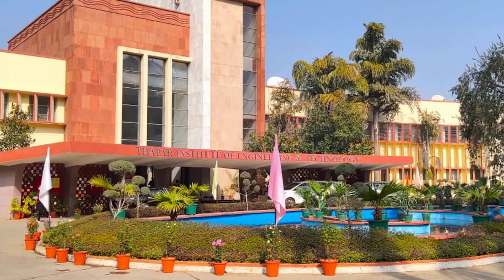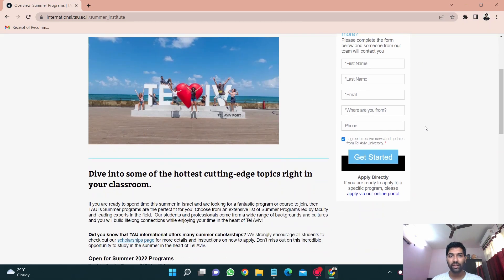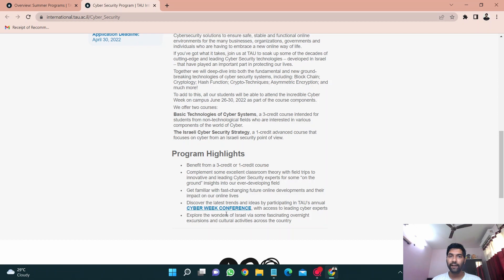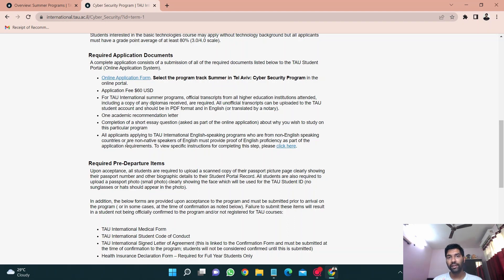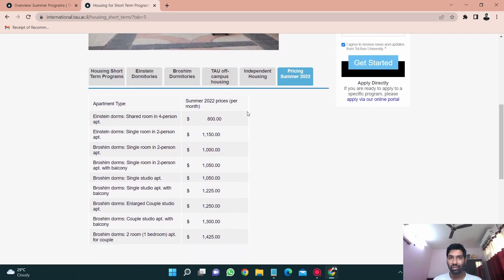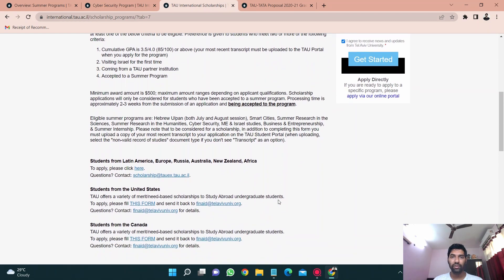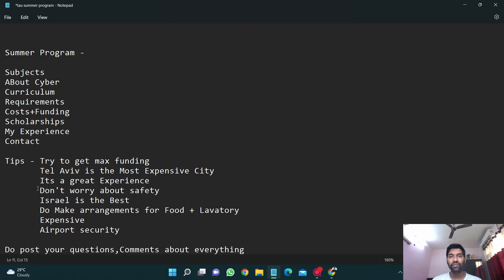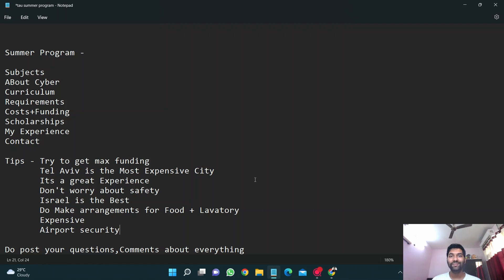Tel Aviv University Summer Program Complete Details | Scholarships, Cost, Experience ?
Freely Share your comments in the comments section below :)

00:00 - Intro
00:46 - Why did I choose Tel Aviv University in Israel?
01:53 - About Summer Program
03:02 - Cyber Security Summer Program
04:42 - Curriculum
05:10 - Application Requirements
07:10 - ]Fees +  Hostel Charges
09:10 - Scholarships for Summer Program
10:15 - Tips from my side for the Summer Program
13:28 - Outro